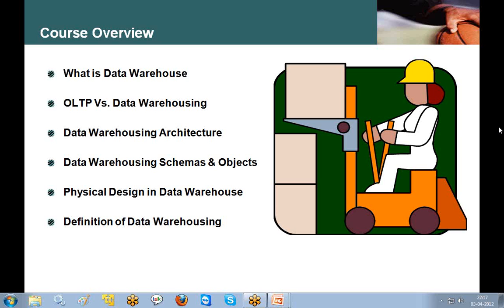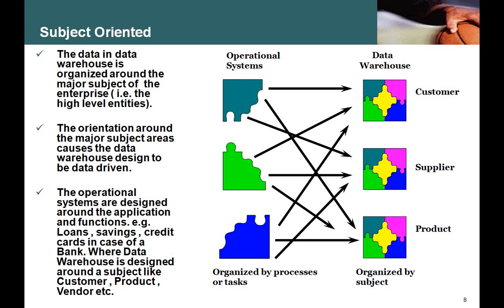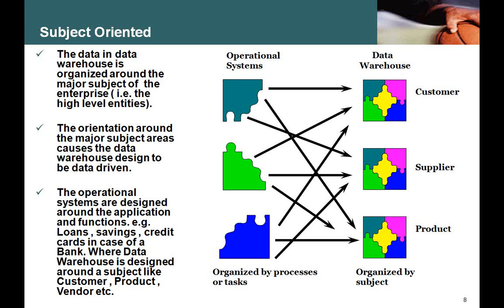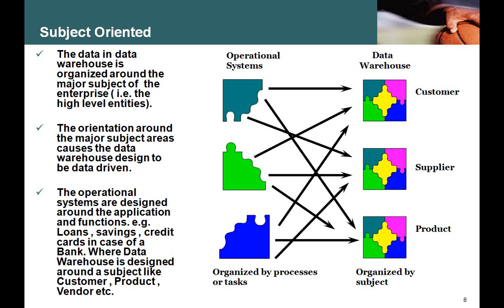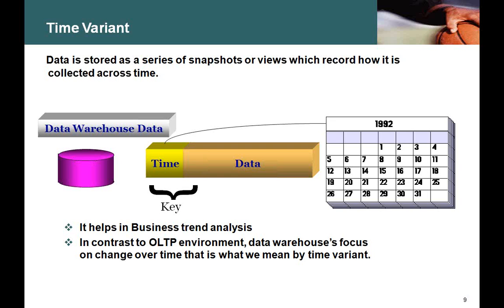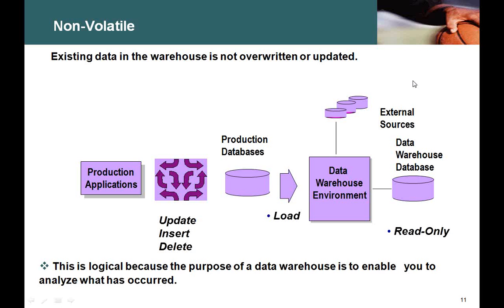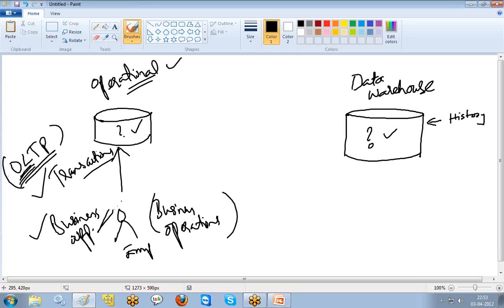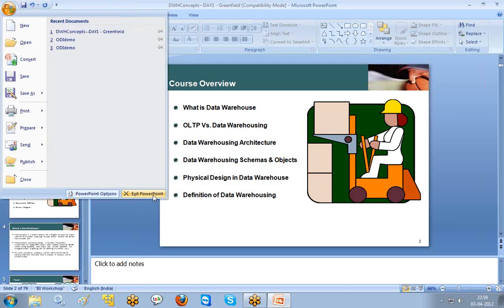2012 04 03 12 47 DWH Into1